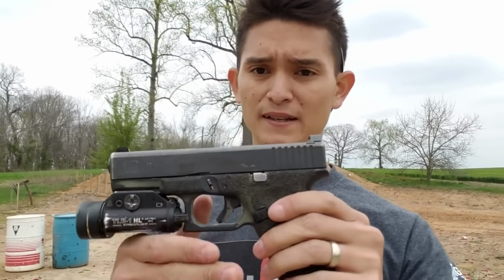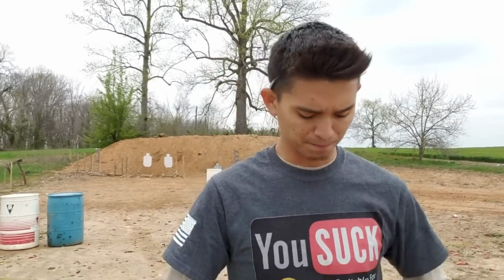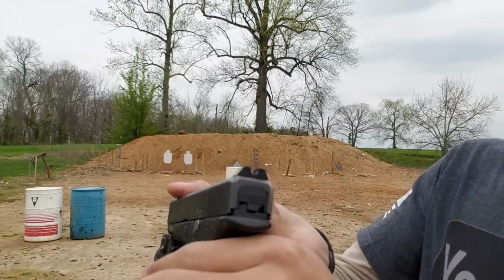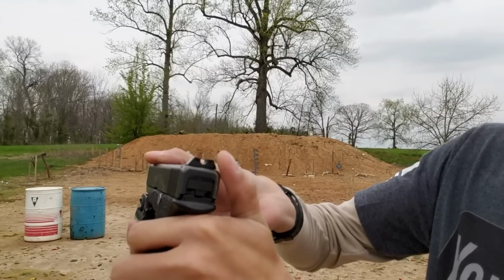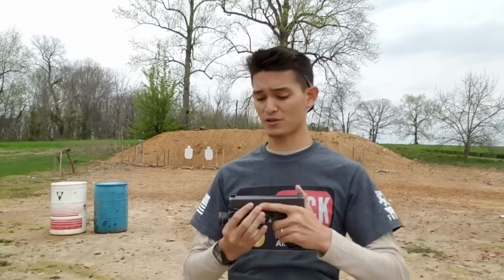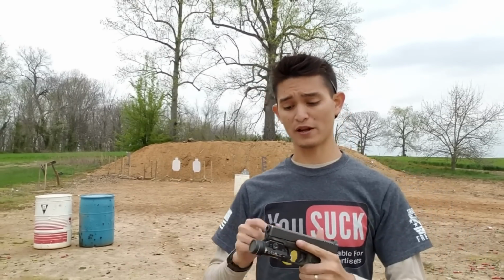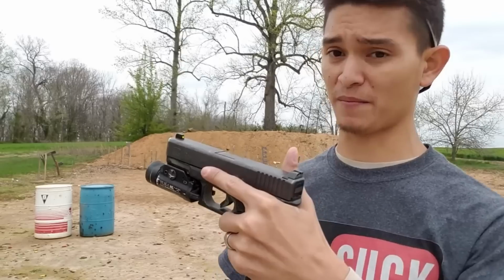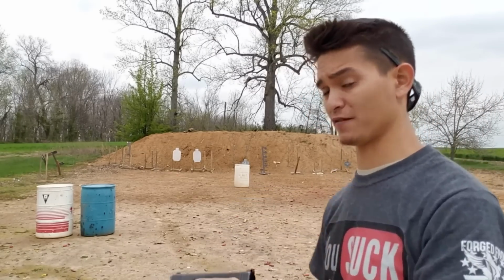Trijicon HD Pistol Sights- Review